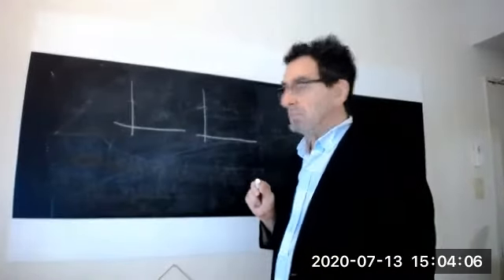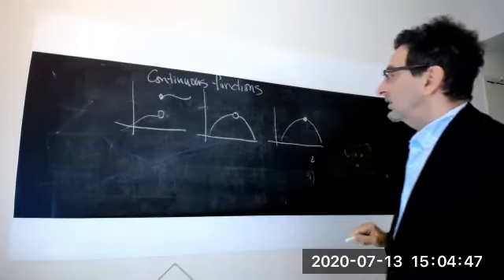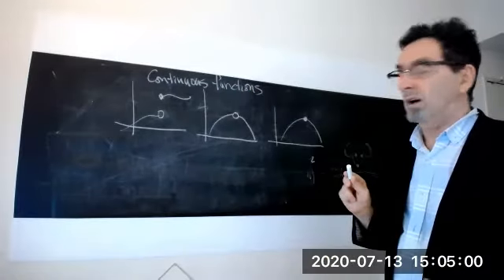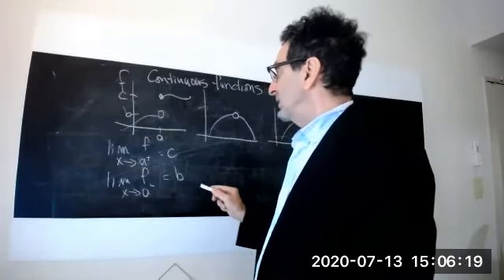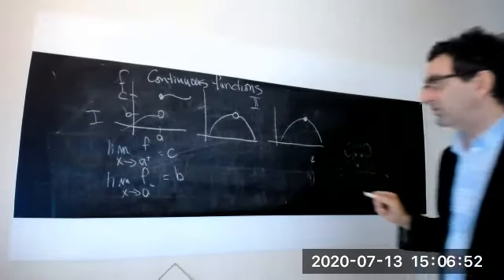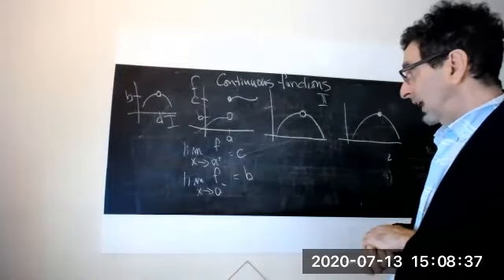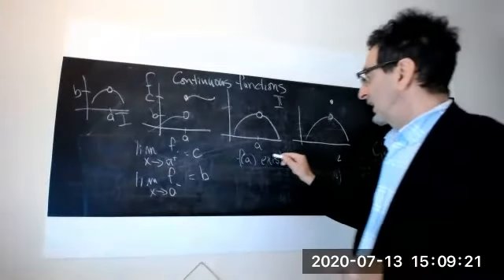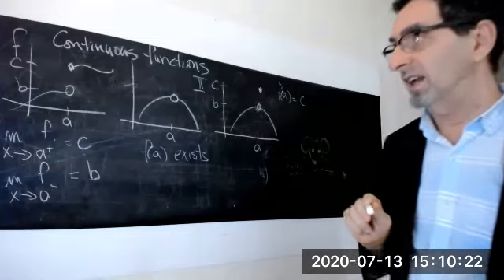continuous function idea